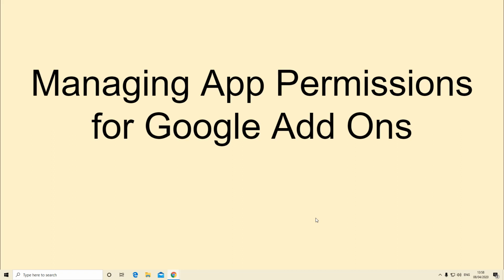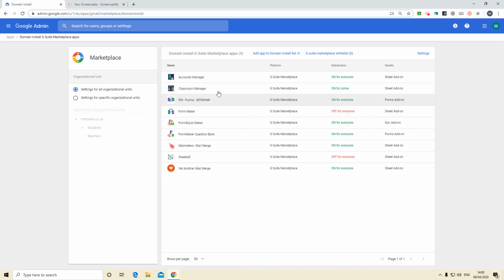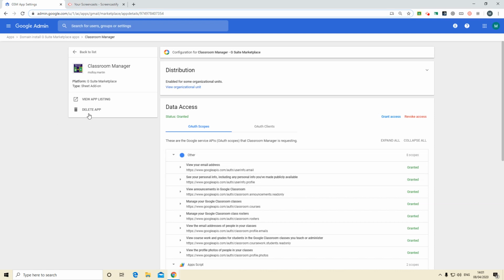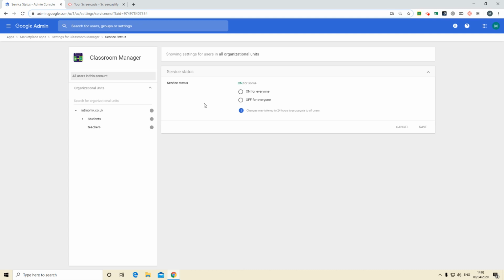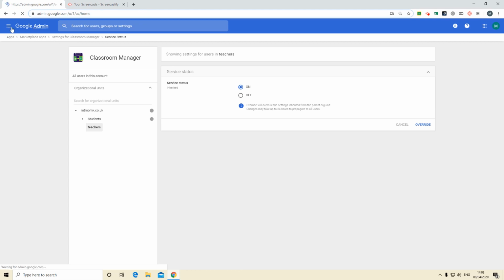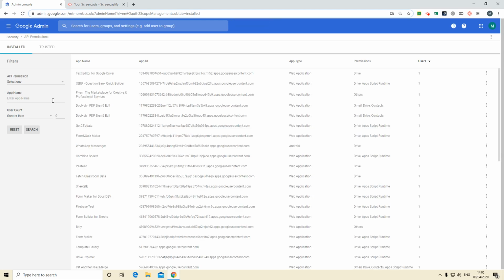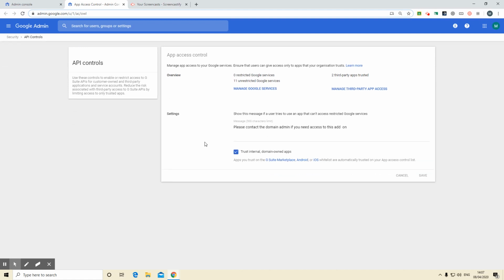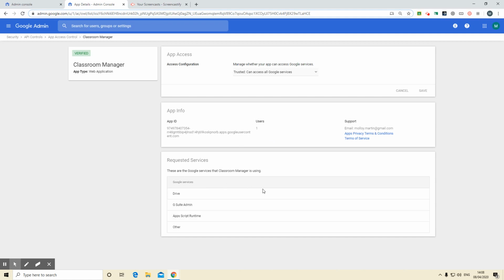Managing App Permissions for Google Add Ons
How to change settings in the Admin Panel to enable add ons to work